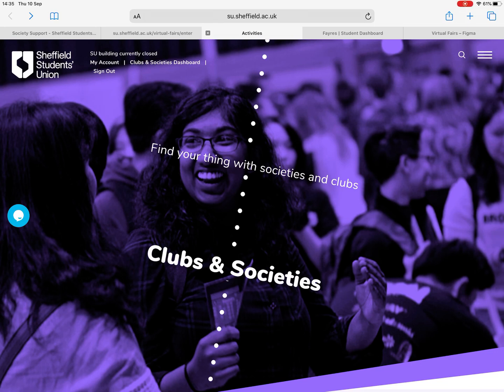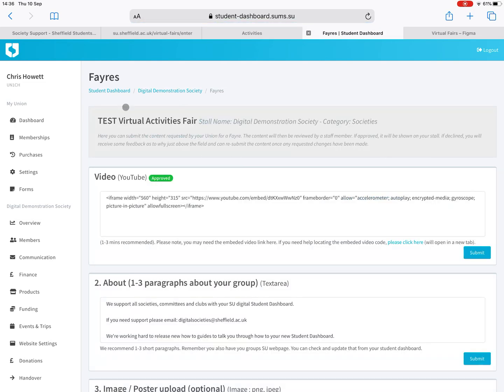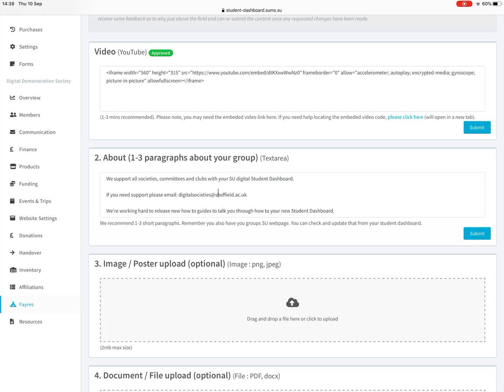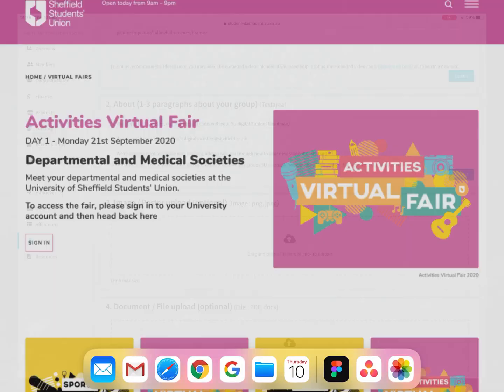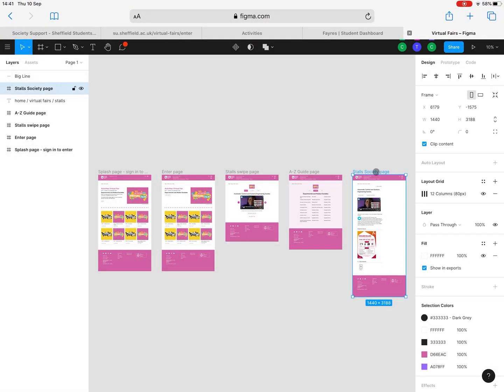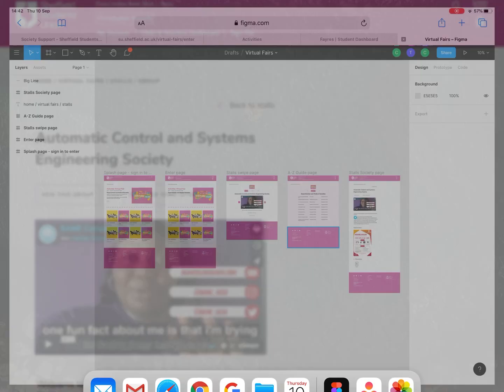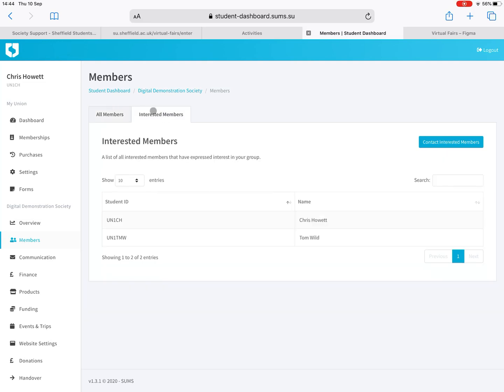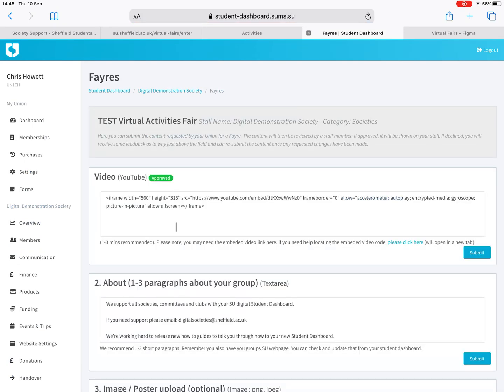How to upload content to your virtual fair stall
A step by step guide to add your content to your virtual fair stall.
- Video upload
- Text content
- Image upload
- Document upload